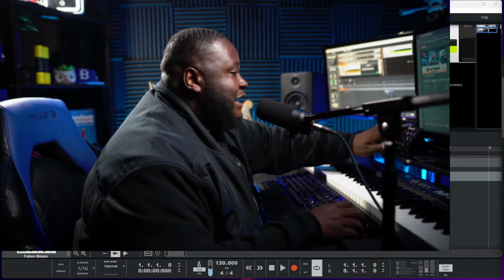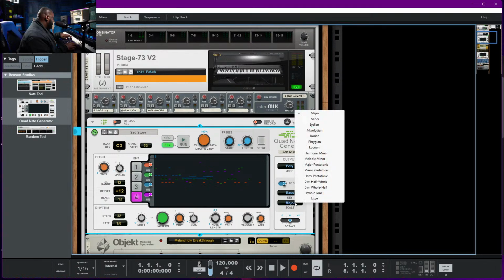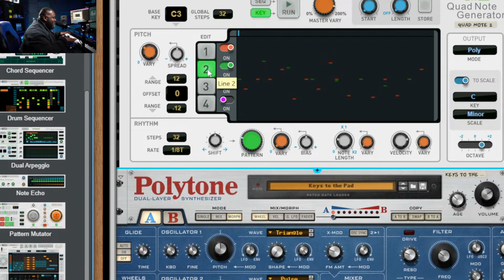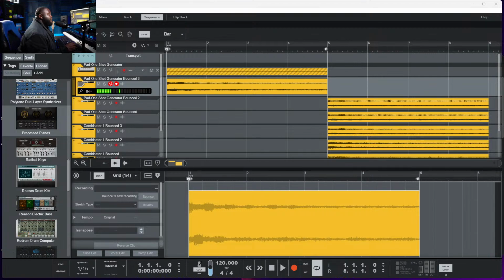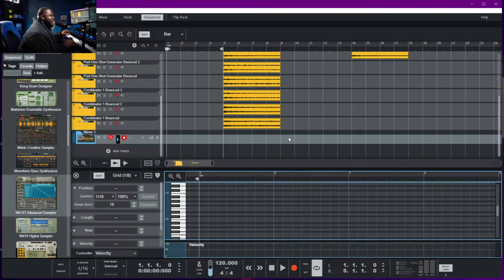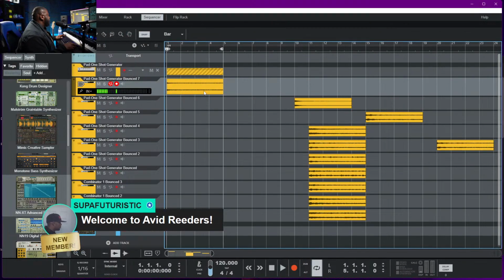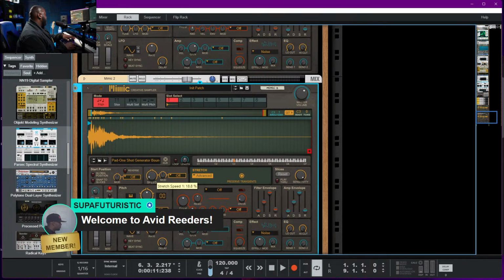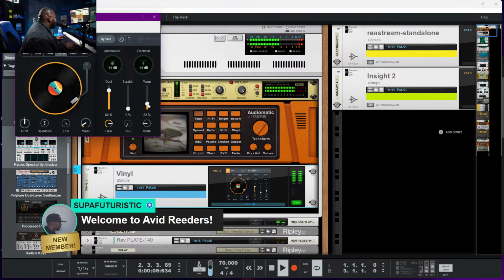Reason 13 Secret Sauce Tips Part 2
Reason 13 Tutorial with Native Instruments 360 Essentials